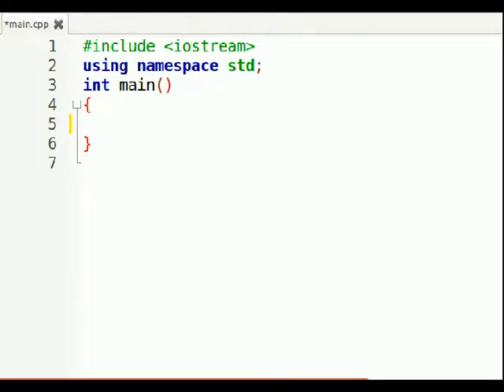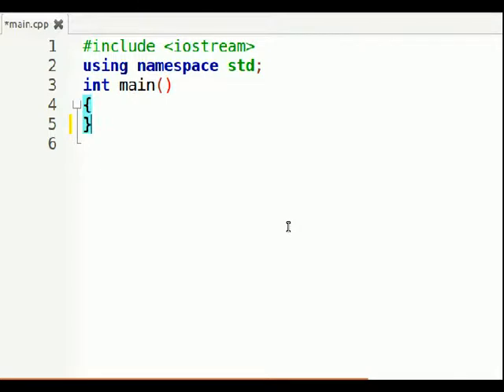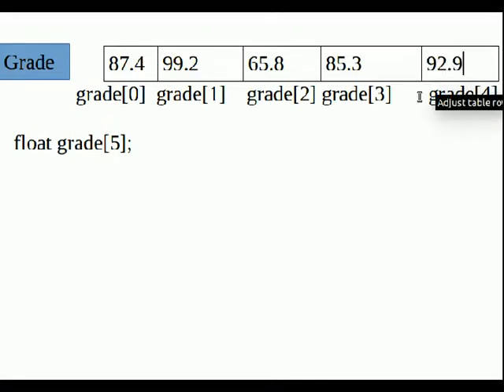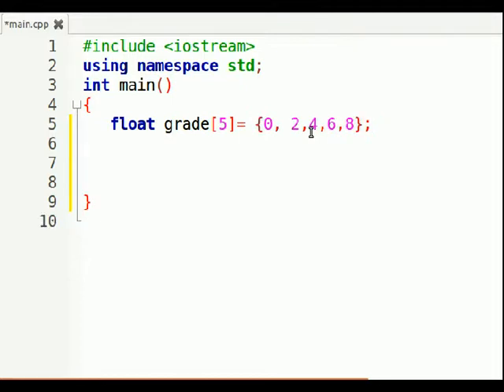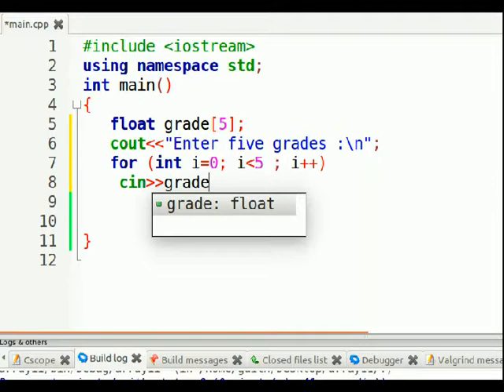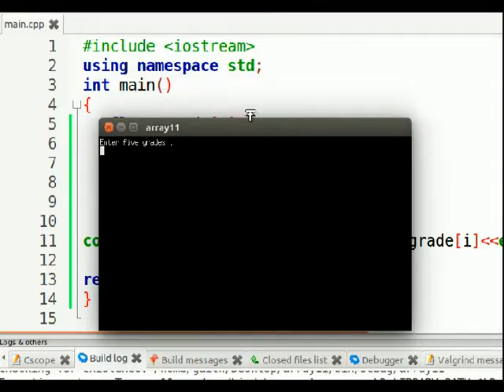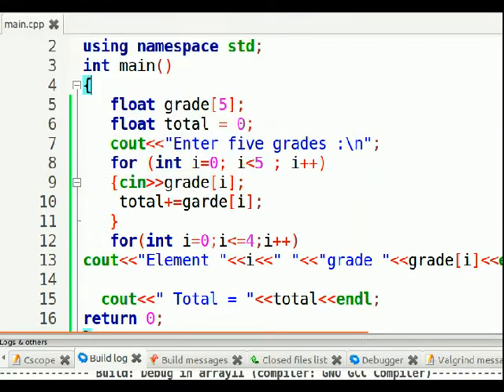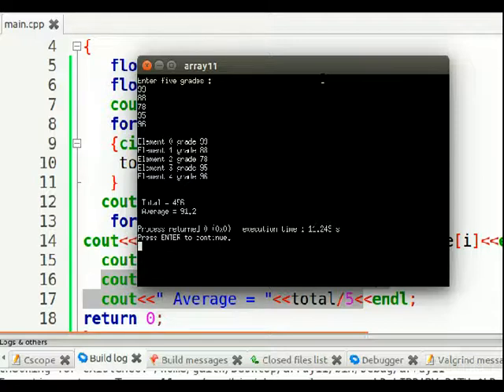Arrays C++ : Finding the average value of elements of an array Lec1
Explaining what are arrays and giving a simple program that calculates the average grade for 5 grades declared as an array.